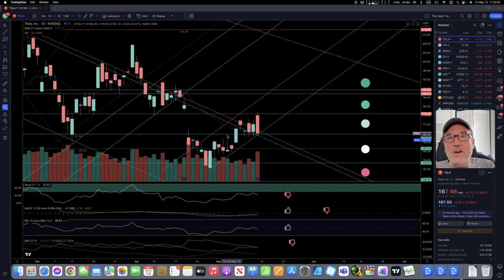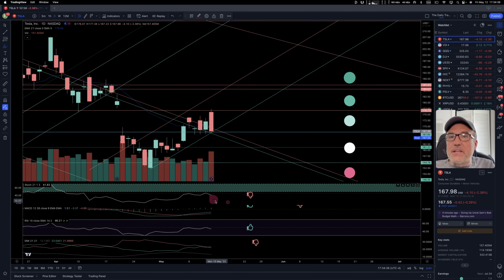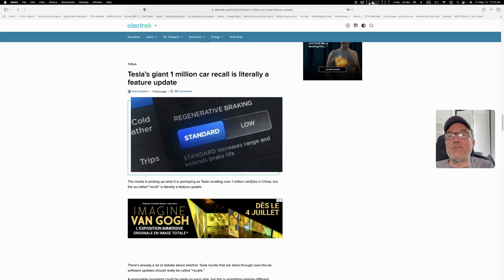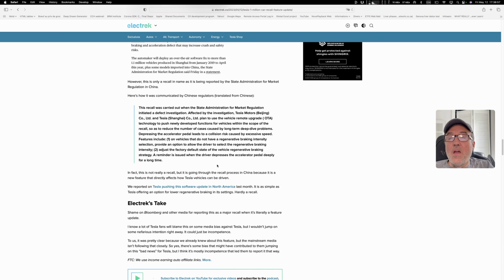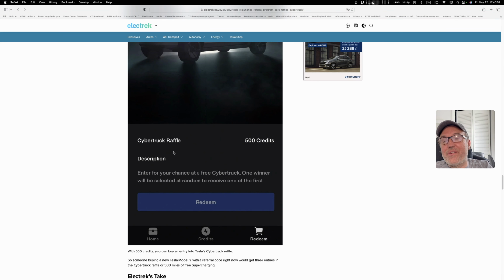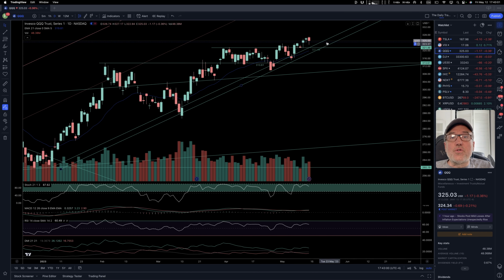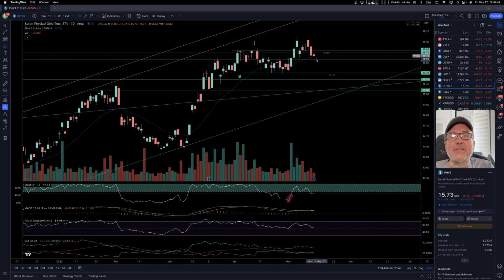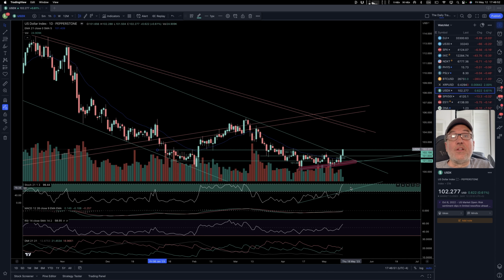Tesla Stock and News : Back into bearish channel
Chapters:

00:00 Disclaimer
00:20 Start
01:08 Hourly Chart
02:02 Daily Chart
02:54 Tesla News
06:14 Stock Indices
08:45 Farewell

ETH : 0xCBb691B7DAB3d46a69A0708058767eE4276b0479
BTC : bc1q5v5sm978f02uag9nyjeyq8s26r452jqsgw5dhe
DogeCoins : DGVhwNZGeRme2dTkvDwDVh7gTjAJRwrdKK